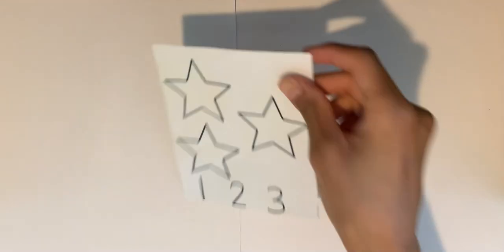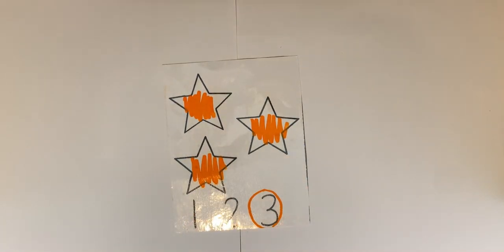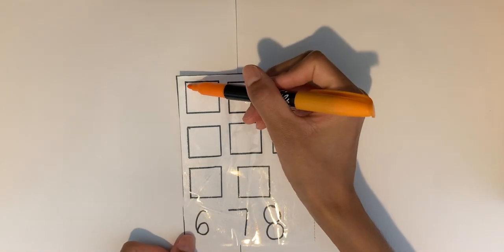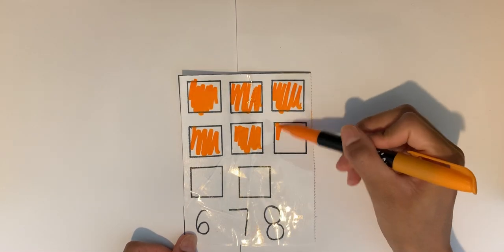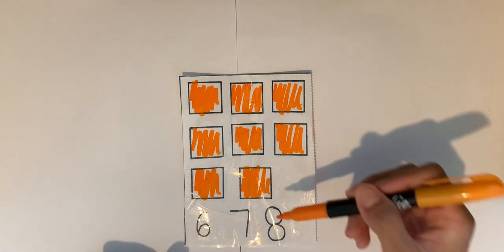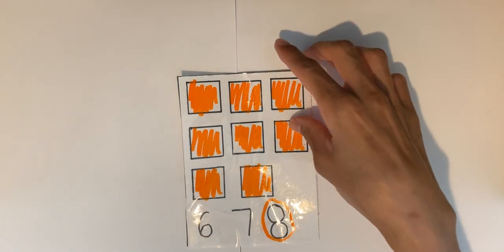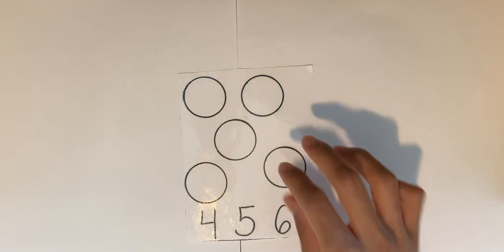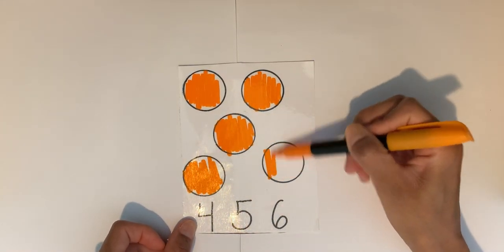Counting Shapes | Square | Circle | Kids Educational Videos🎨📚⭐️🔺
Hello everyone. Welcome to numbers and colors. Today we are going to count the different shapes. 🎨❤️⭐️📚🔺